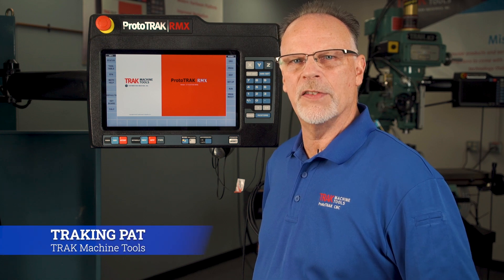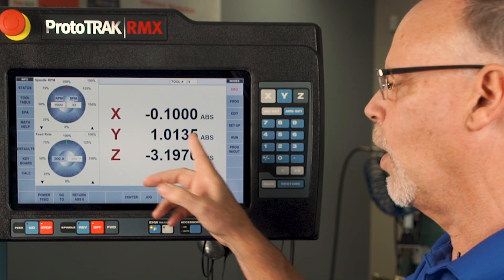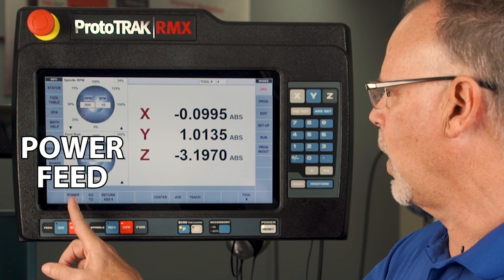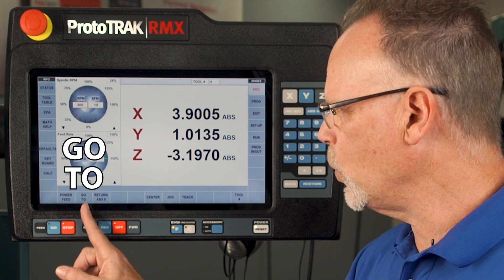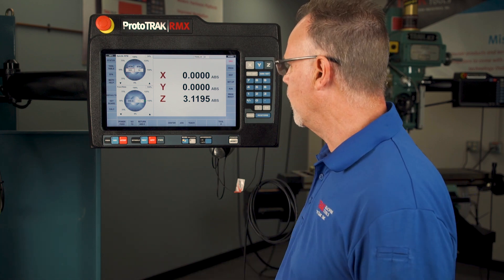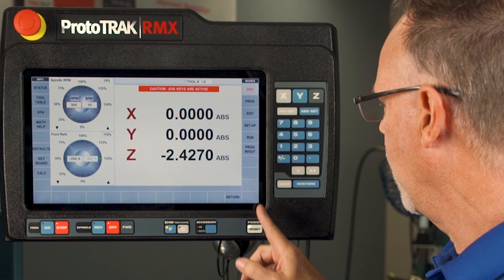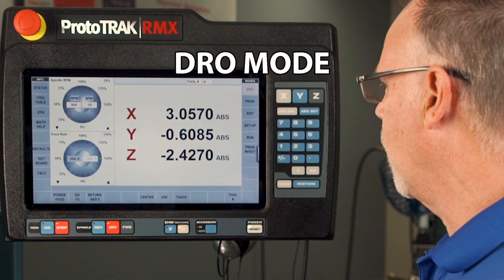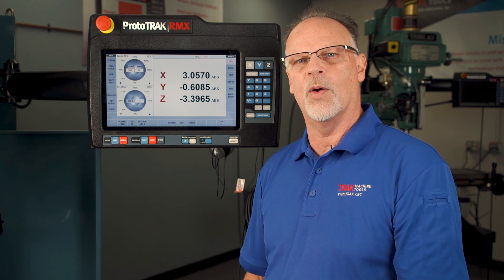Manual (DRO) Mode in the ProtoTRAK RMX CNC | Mill Programming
Pat gives an overview of Manual Mode using the ProtoTRAK RMX.